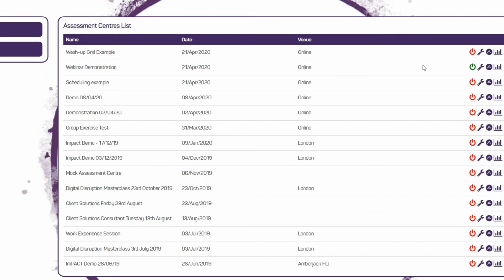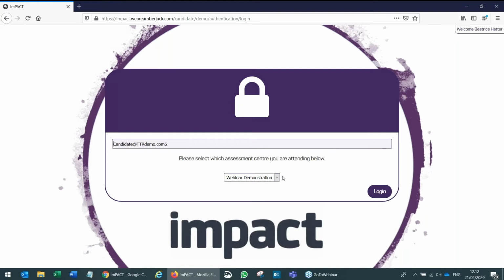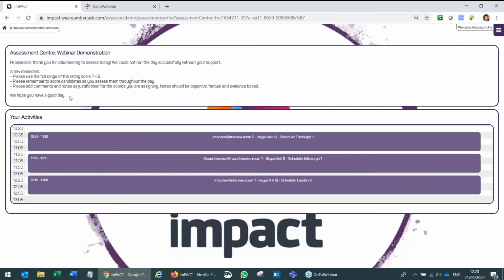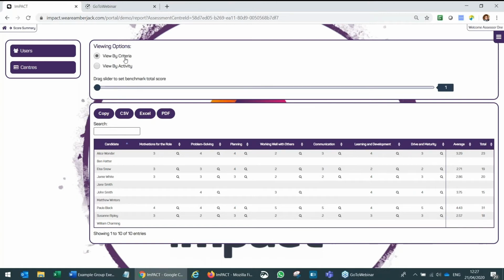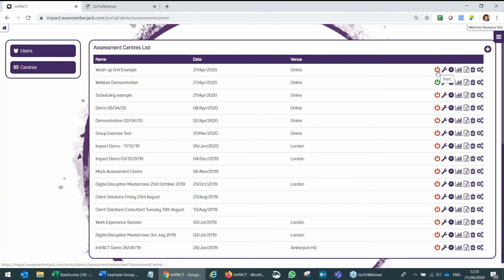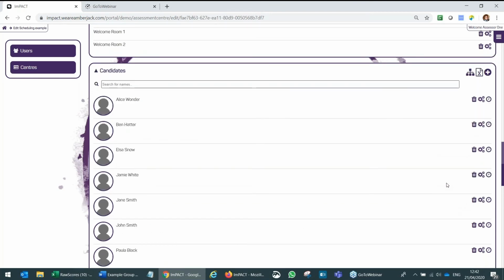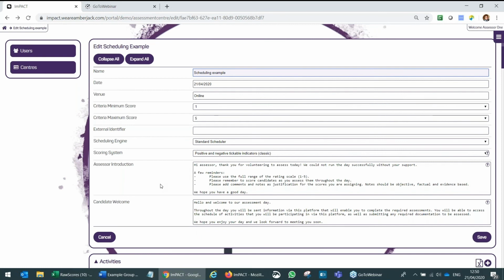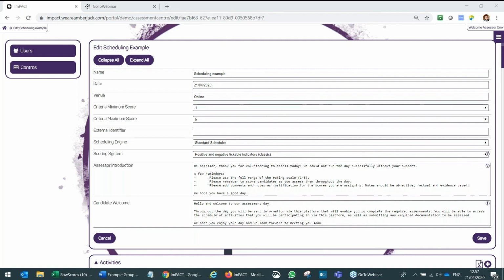Go paperless, go virtual, go Impact webinar